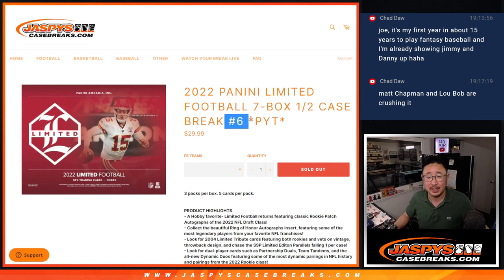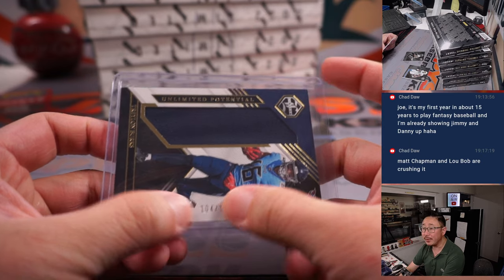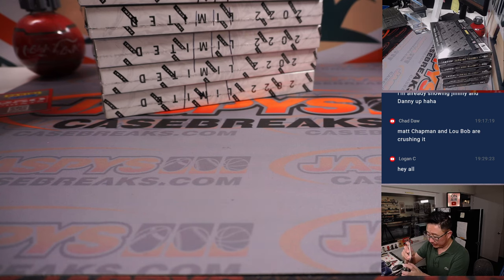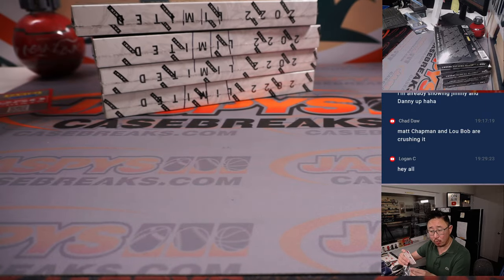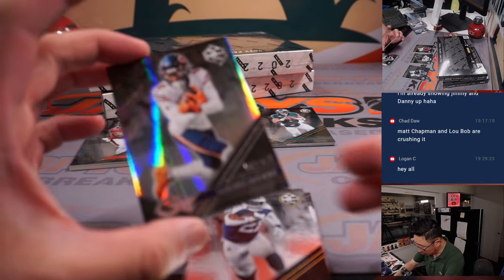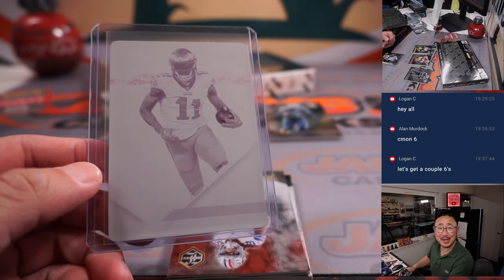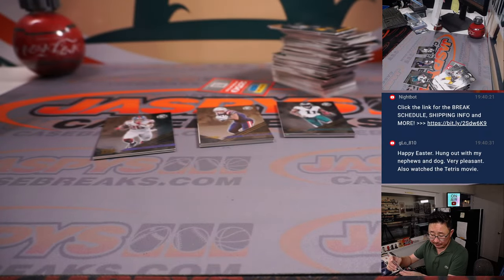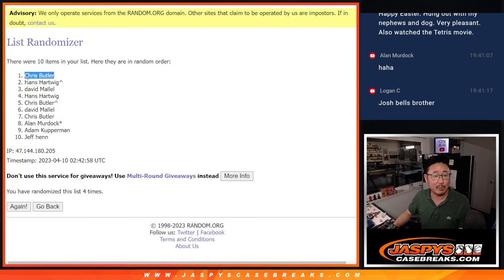Su, 04.09.23 -- 2022 PANINI LIMITED FOOTBALL 7-BOX 1/2 CASE BREAK #6 *PYT*